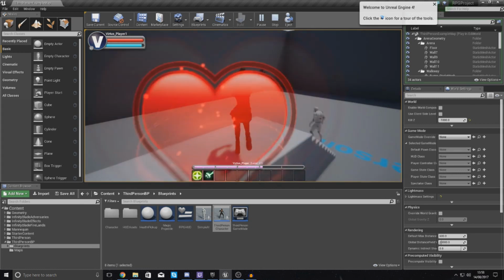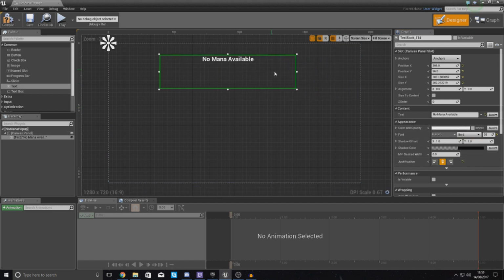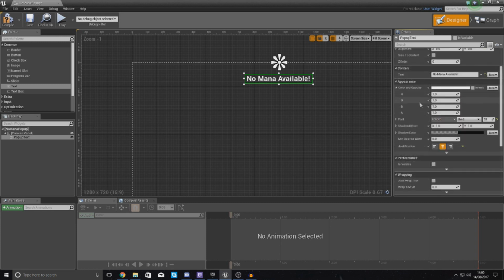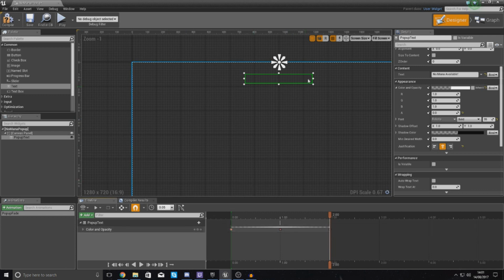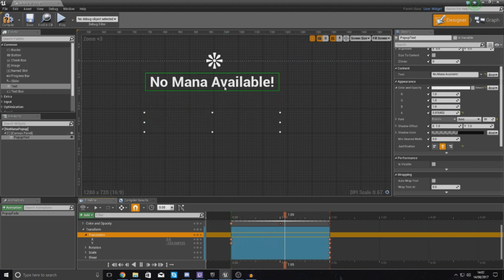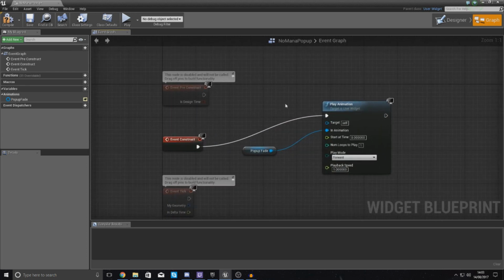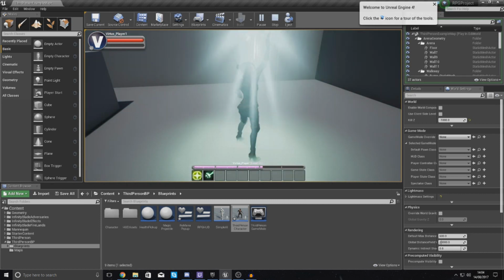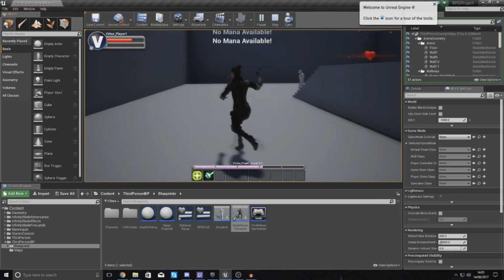No Mana Popup Message - #17 Creating A Role Playing Game With Unreal Engine 4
Today we take a look at how we can create a popup message for when the player doesn't have enough mana and tried to use on of their abilities.

We go over everything you need including animating the message and the blueprints required to display it.